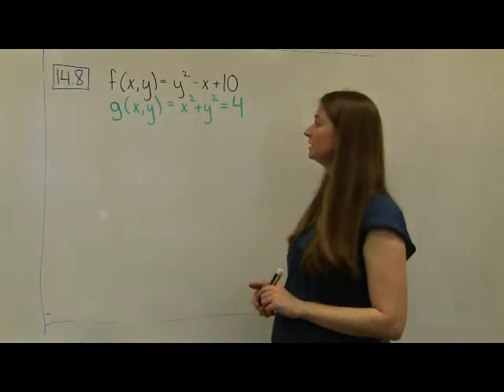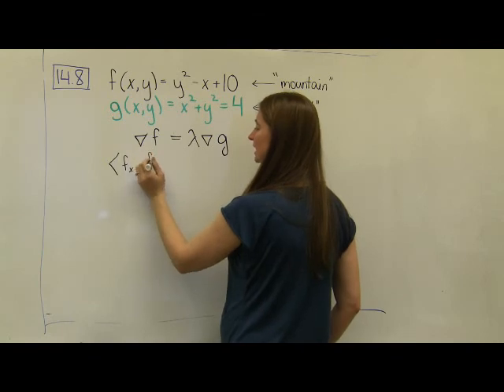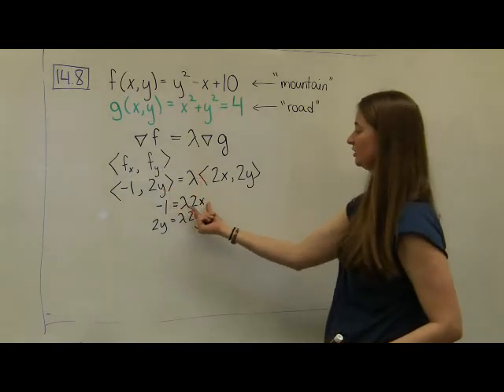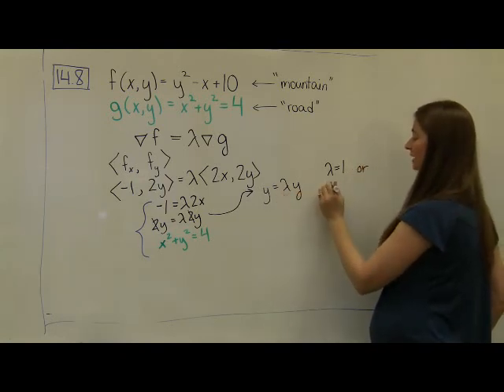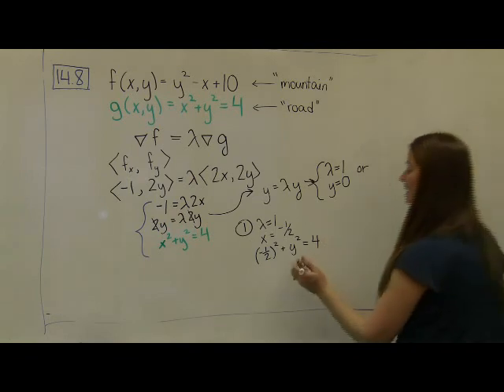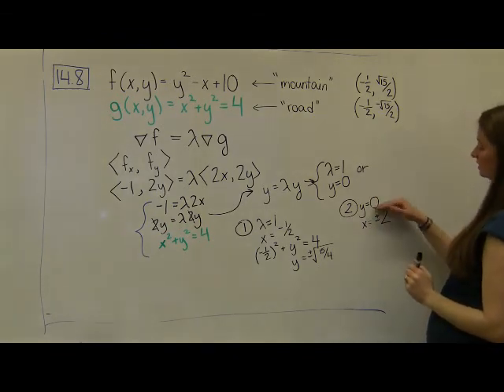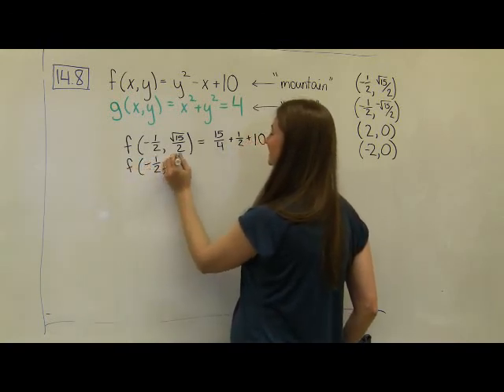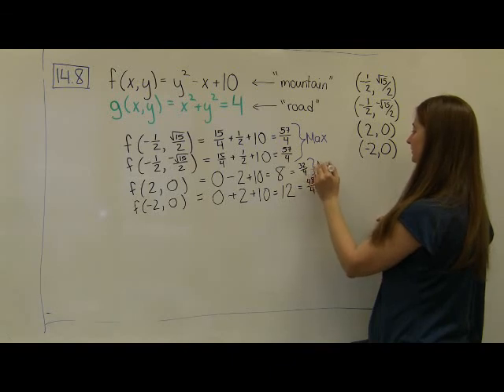14 8 Part 2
Example 1: Using Lagrange Multipliers to maximize a function with constraint